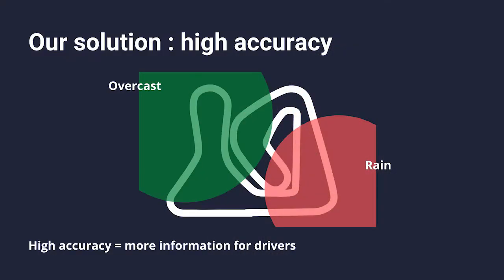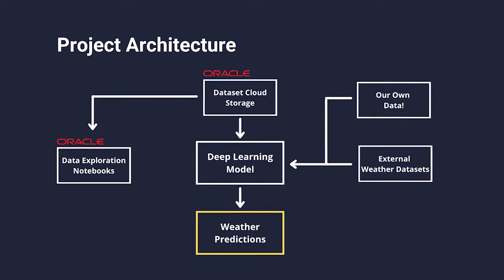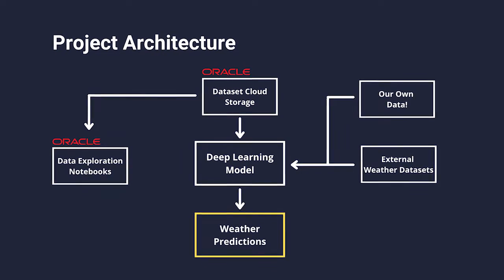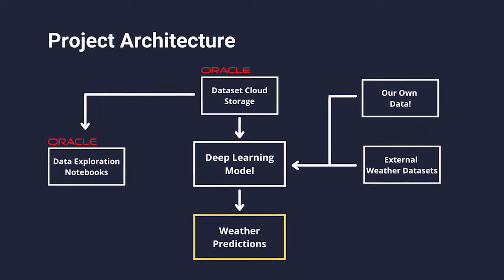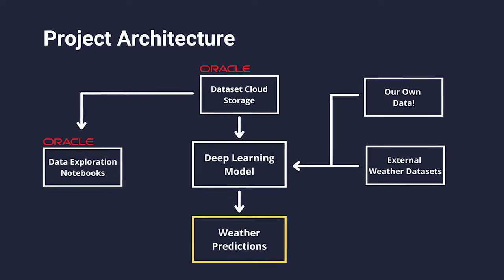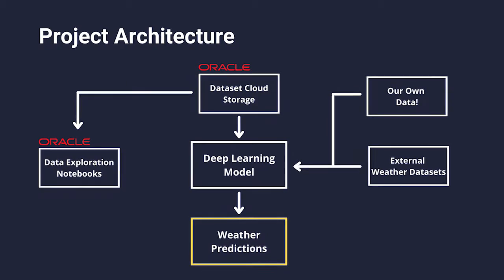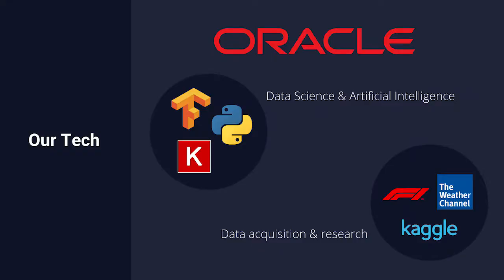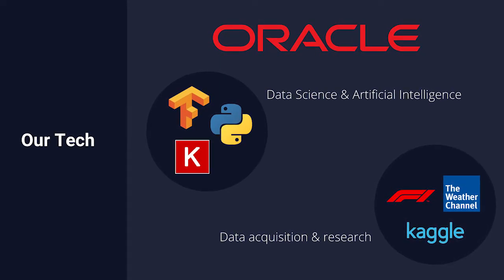HackMakers Formula AI Hackathon : Dolphin Gang Team Submission